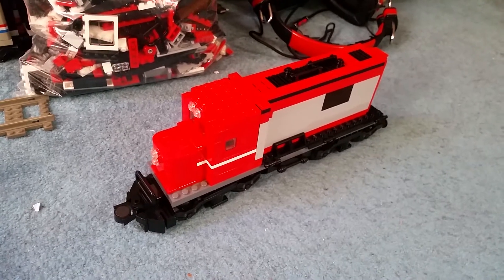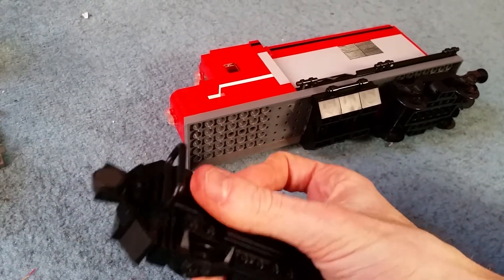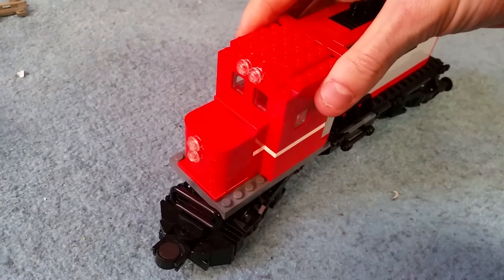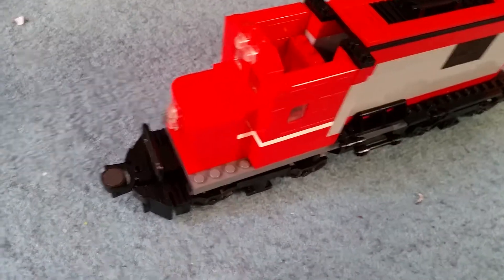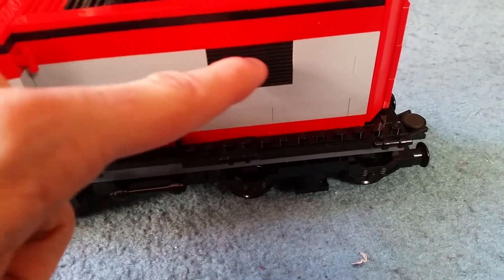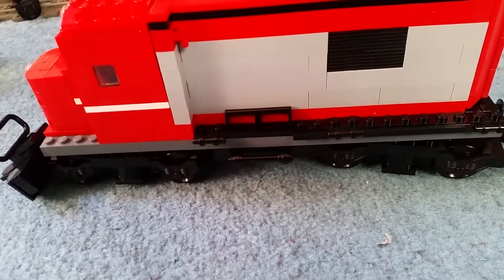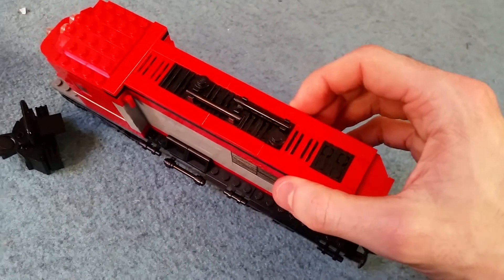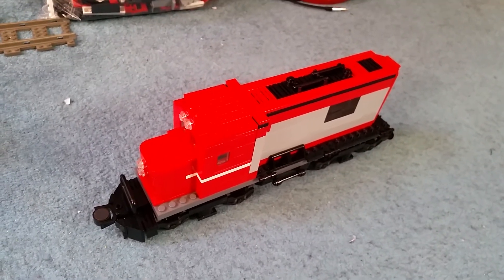Lego Factory train model 12 - Freight diesel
Number 12 of 30! Once again and american diesel shows up and this one is more tidier and a simpler build. The only down side is the buffer set at the front.